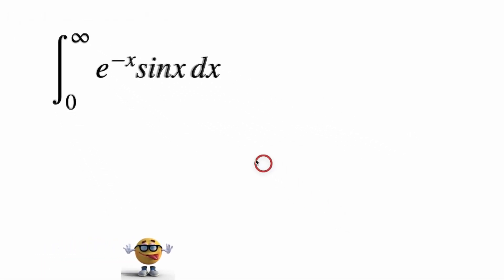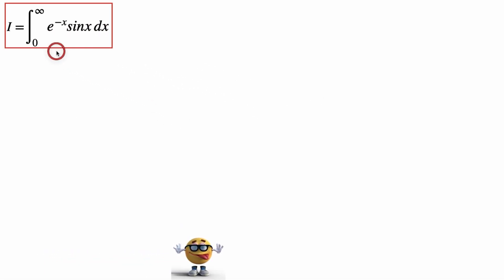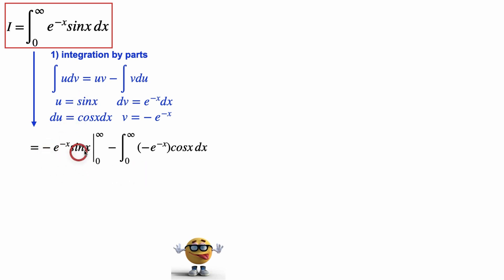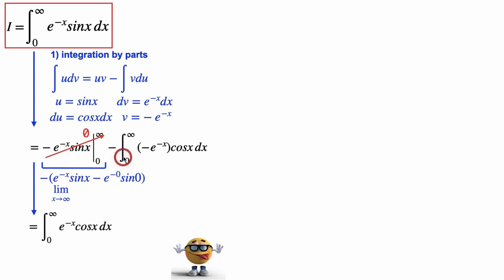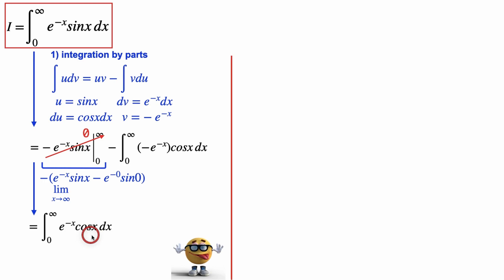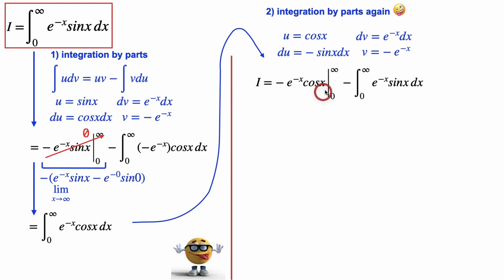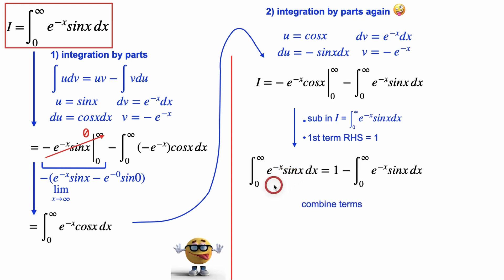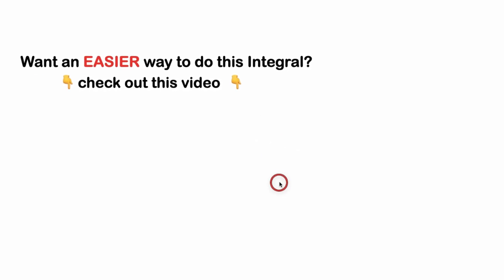Integral of e^-xsinx from 0 to infinity 💪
Integrate e^(-x)sinxx from 0 to infinity using integration by parts (answer = 1/2). This is the most common method that you'll learn in calculus.